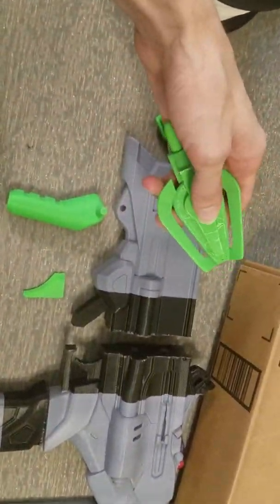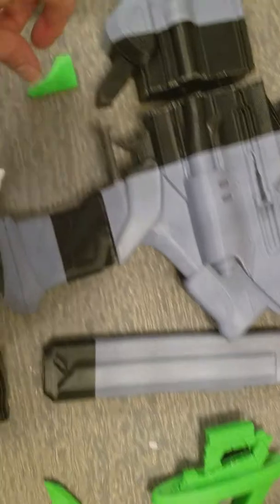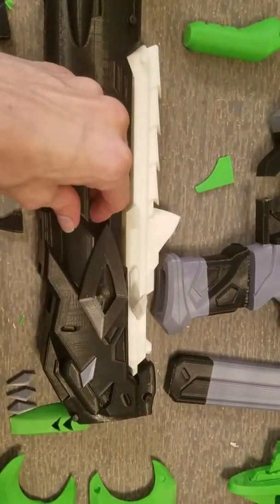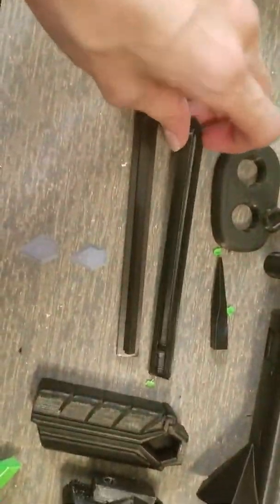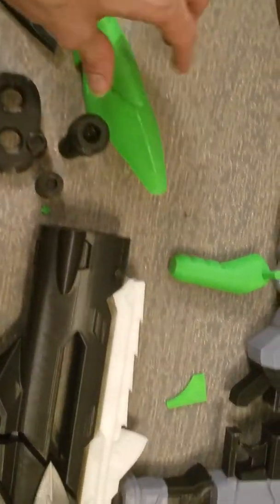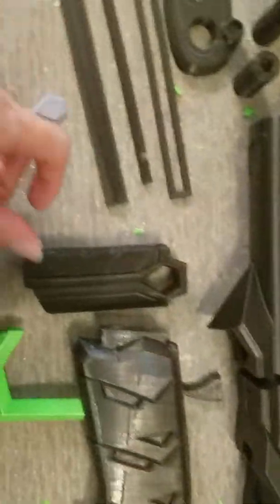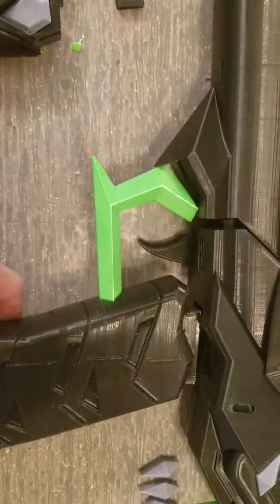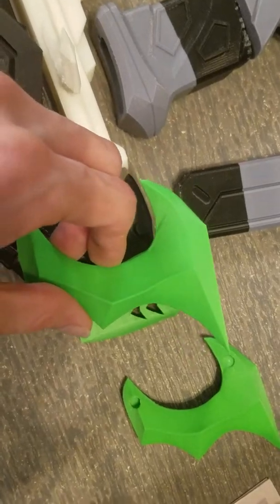Sombra tulum and rime kit assembly video